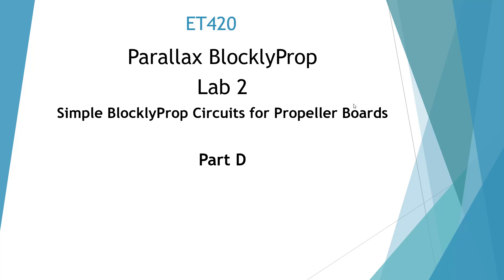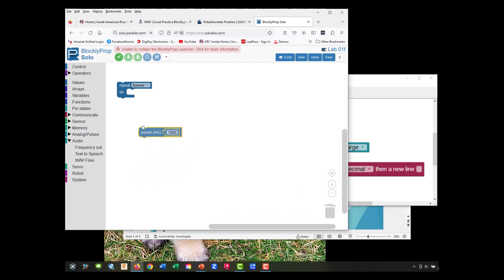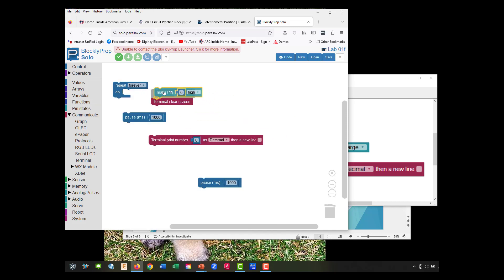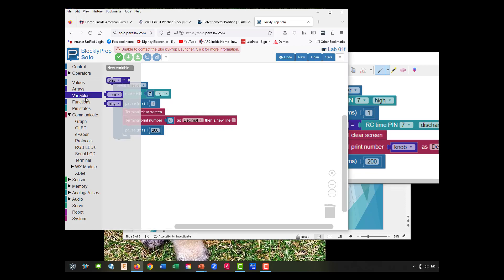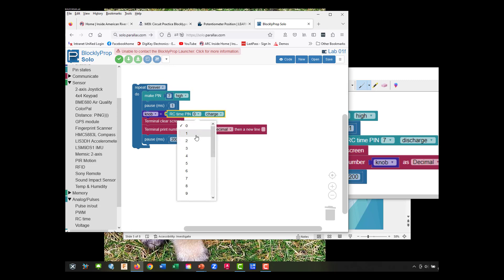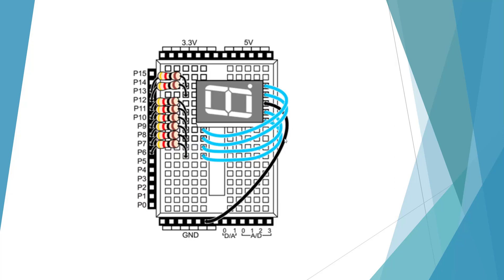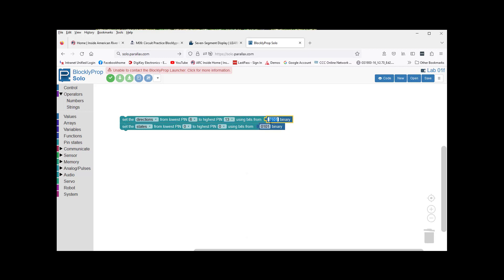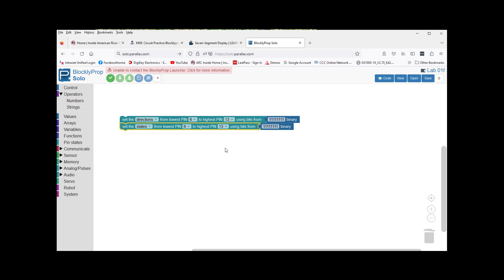BlocklyProp Lab 02 Part D